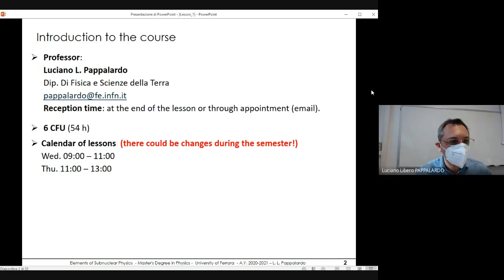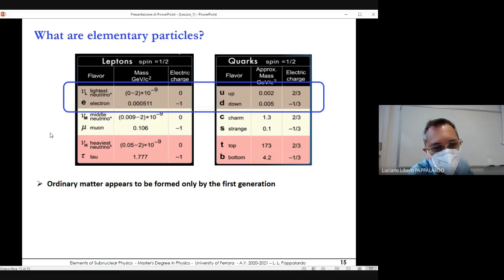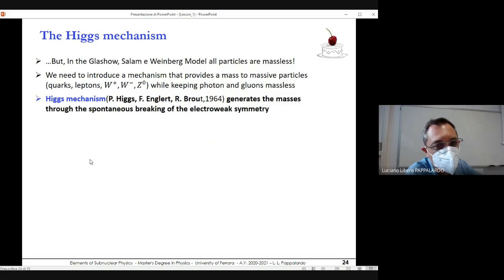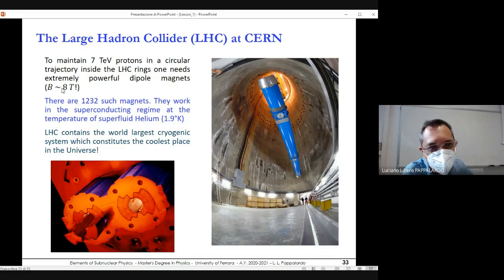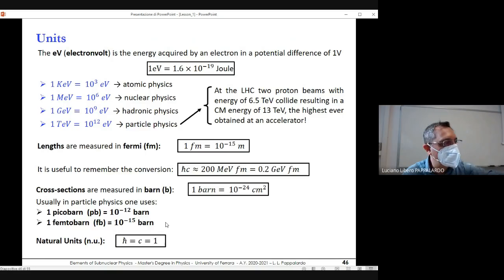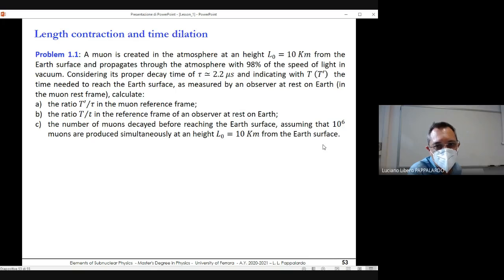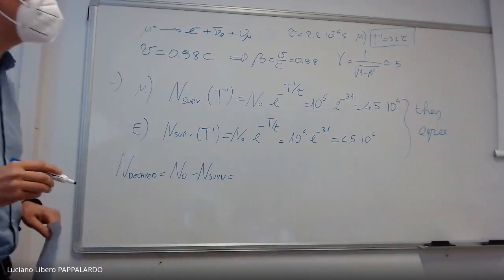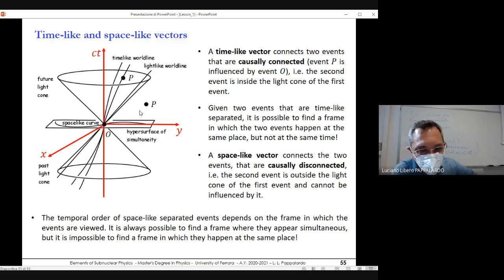Elements of subnuclear physics (24-02-21)